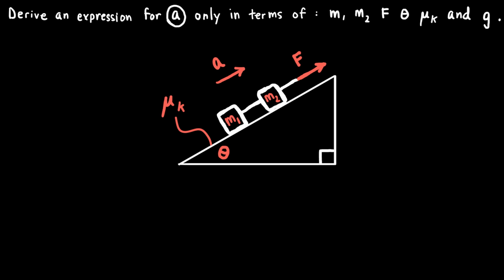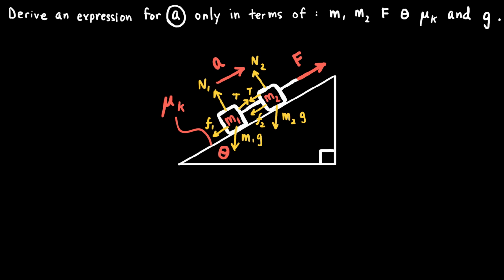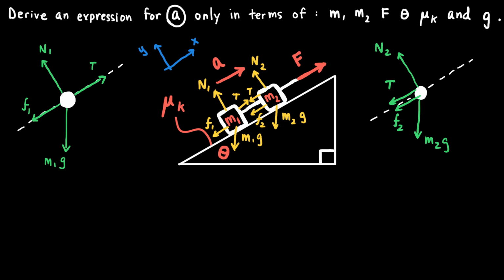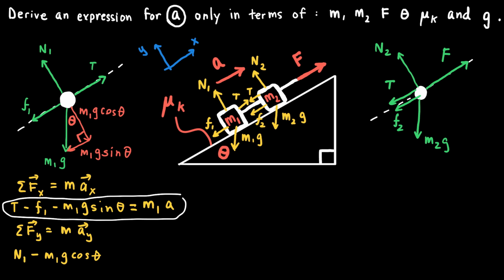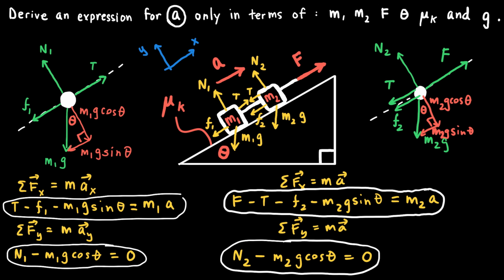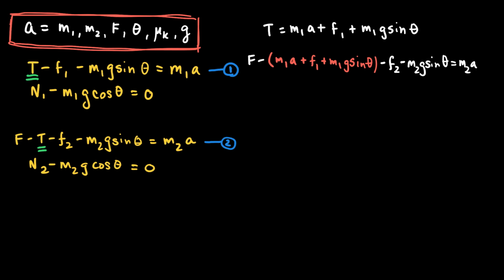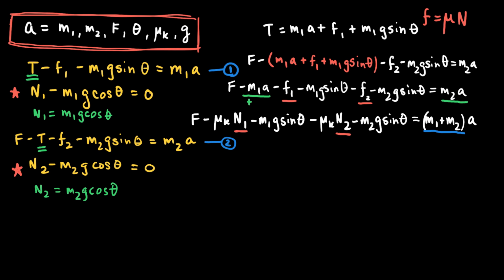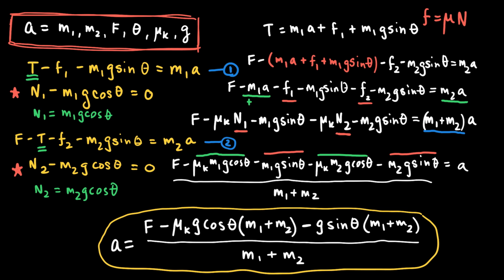Two Connected Blocks on an Inclined Plane with Friction Example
Thanks for Jacob Bowman for making this for PatrickJMT's channel!